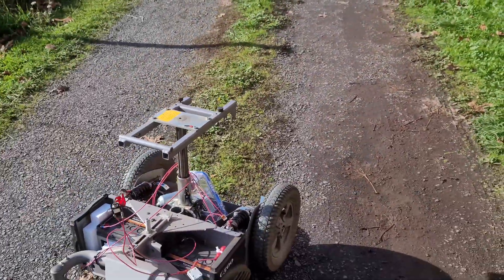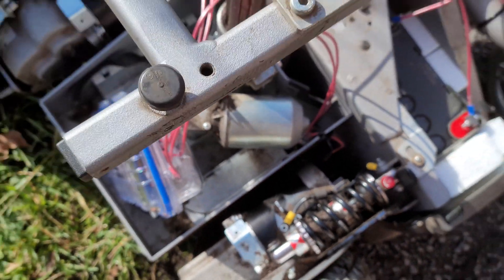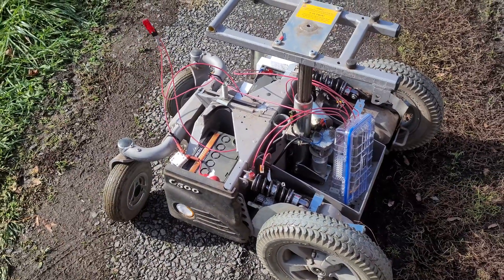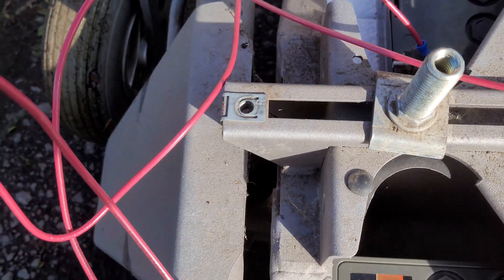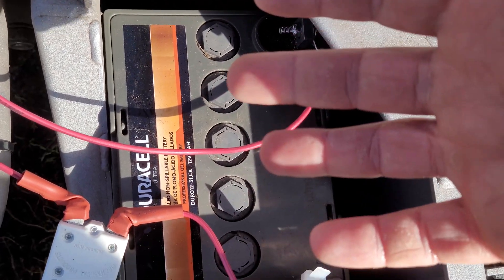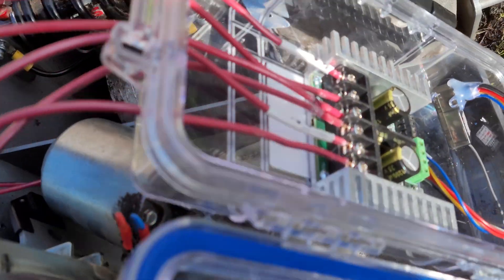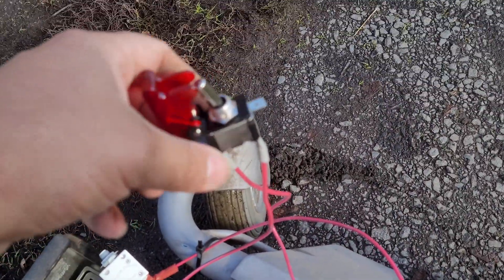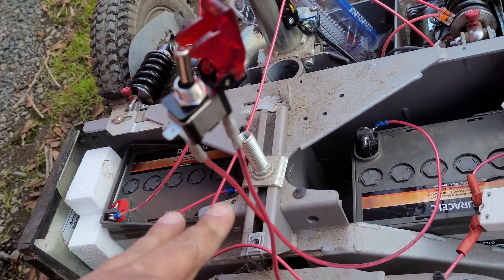DIY Robot - Make Your Own Rover - Sabertooth 2x32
I go over the wiring for my second farm rover, they are basically the same. I just got it working so the switches and wires and covers have yet to be placed in the proper locations, this however makes it easier to see the internals. This is my second farm rover that's in what I call stage 1 - RC controlled, stage 2 will be partially - automated, stage 3 will be fully automated.

Materials:
2x Permobil 4 Pole DC Motors
Sabertooth 2x32 Motor Driver
2x 12v Gel Lead Acid Batteries - DEEP CYCLE - Gel I felt was preferable as it last longer, doesn't leak if impacted in duty operations and can be mounted in any orientation, regular 12v deep cycle lead acid batteries work as well.
RC Transmitter and Receiver - Mine was 10 channels, but I believe others where able to use down to 4 channels, which is cheaper. 45 bucks for a good long range one was worth it - especially since i want to add on a seat elevator and linear actuators for a dump bed perhaps. More channels means more things you can assign to them.
Dupont Connectors
60amp fuse
12 Gauge wires from motors to Sabertooth, 10 gauge wires are usually used from batteries to Sabertooth.
On/Off switch - that can take high amps

The connectors you see on the red wires are WAGO connectors, good for fast iterations of robot or anything with wiring you have to remove and try in different arrangements.